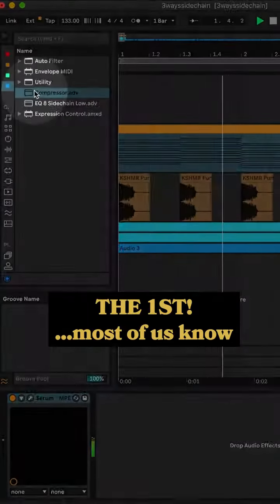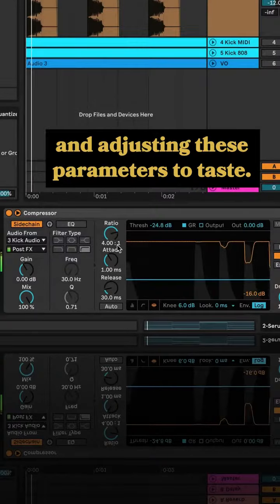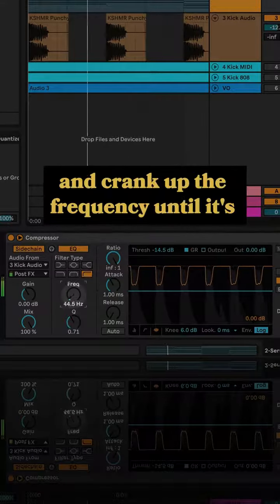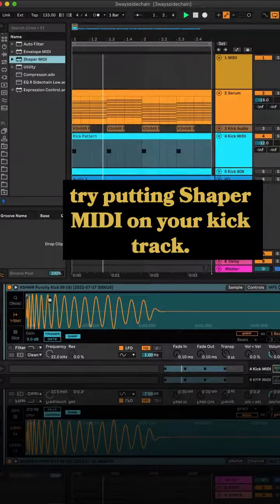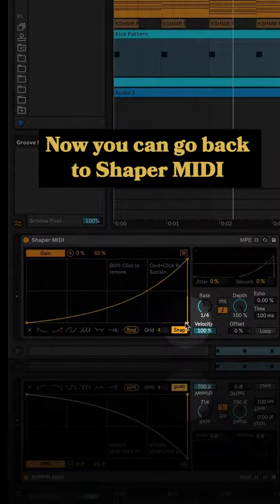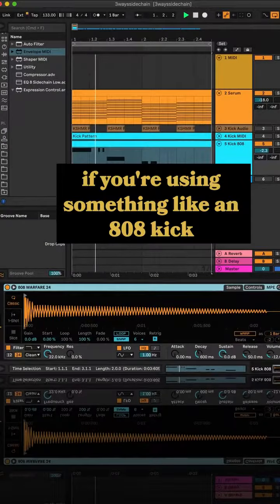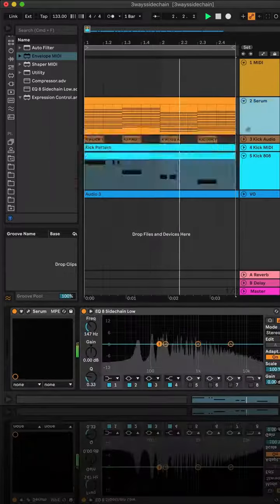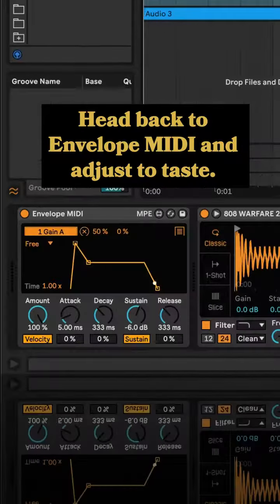3 Different Ways to Sidechain in Ableton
3 Different Ways to Sidechain in @Ableton. My favorite? Shaper MIDI. Pretty much the same functionality as ShaperBox, LFO Tool, or Kickstart 2 with midi triggering. What’s your favorite way to sidechain? What should I cover next?